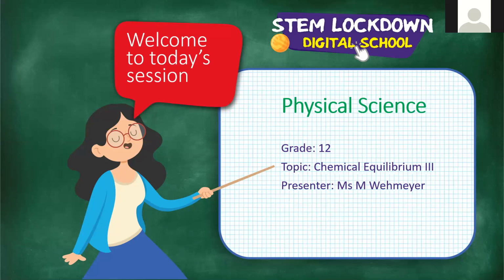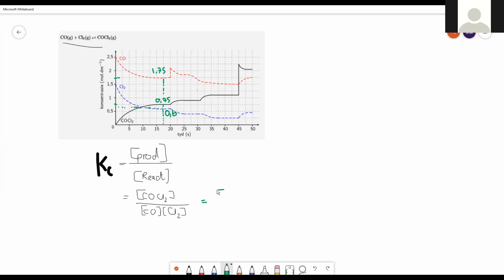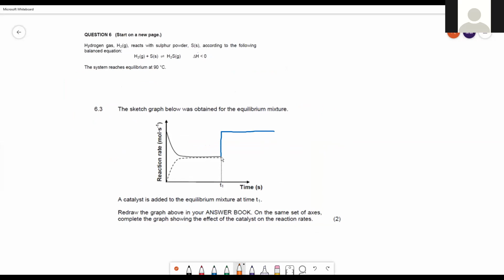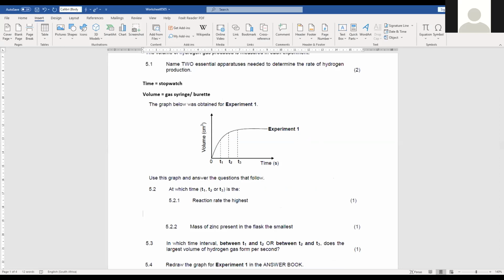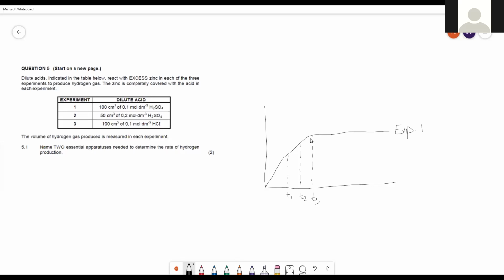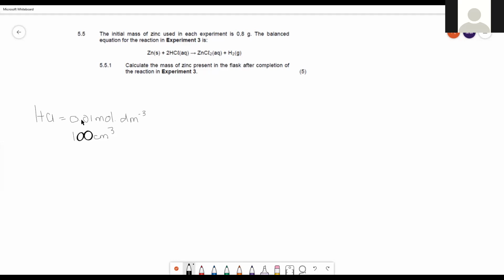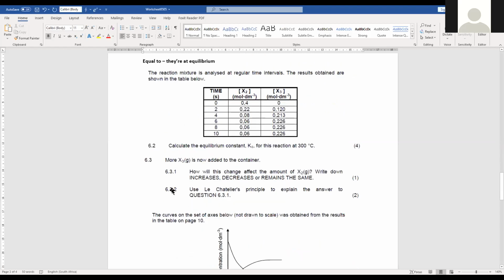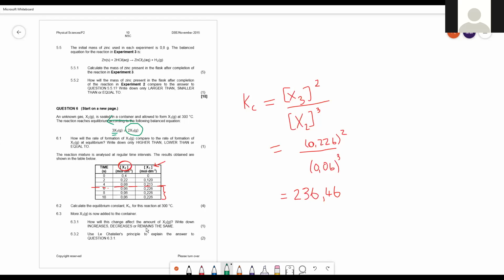Grade 12 Physical Science | Chemical Equilibrium III